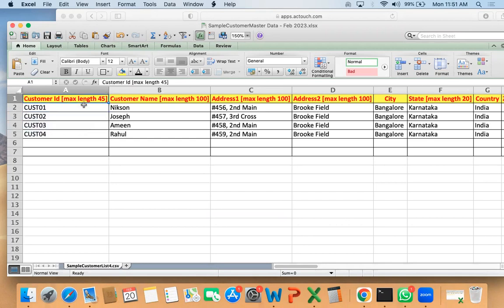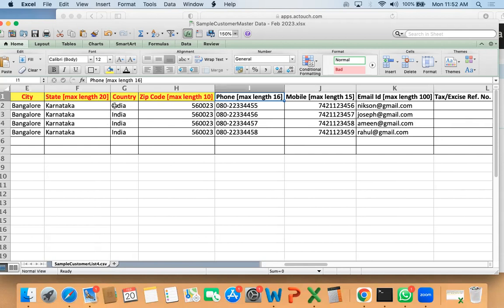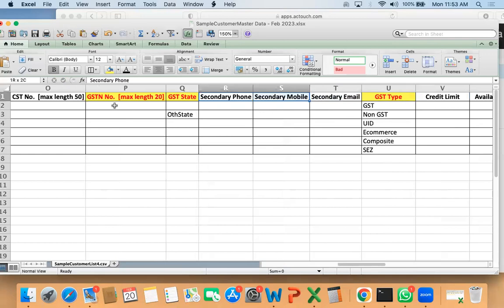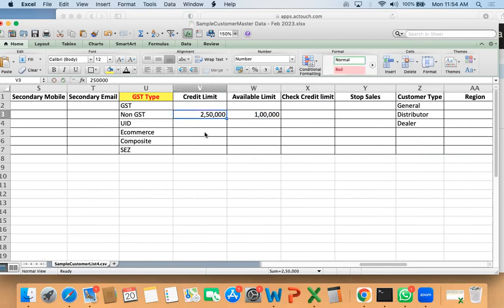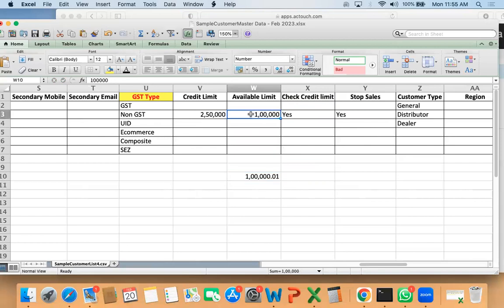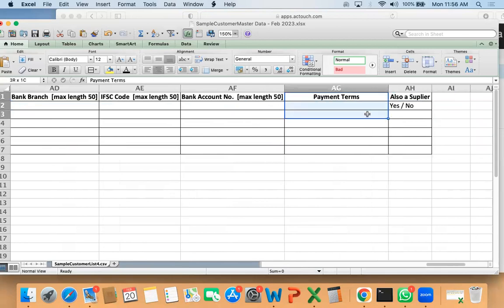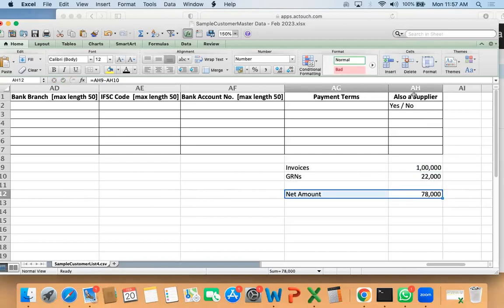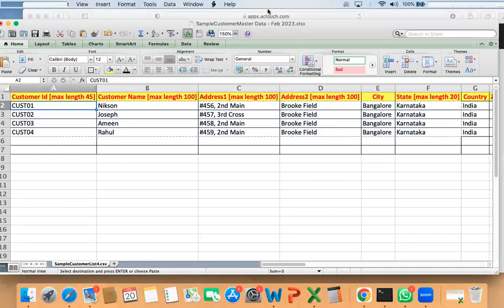ERP Implementation - Create Customer Master Data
Customer master helps to collect basic details for a customer and helps in the transaction and other tracing work.

Please refer to the video to understand more on the ERP Implementation